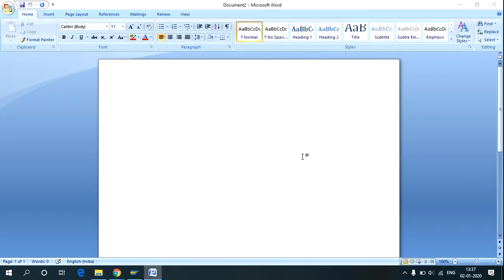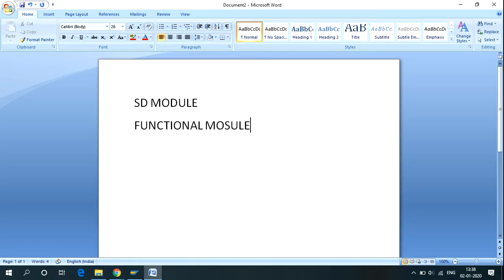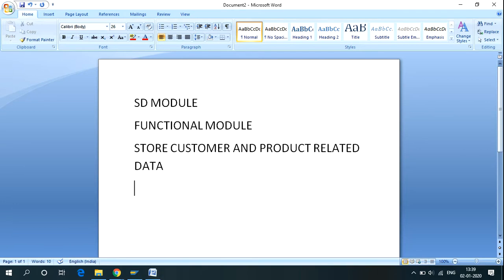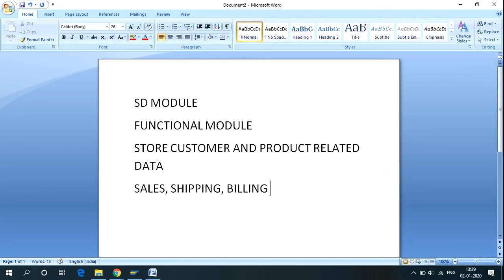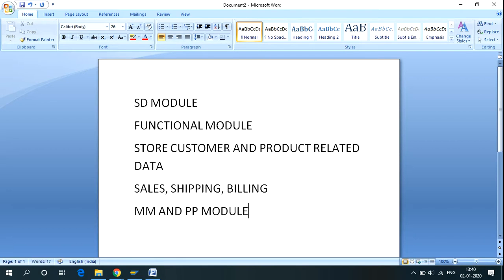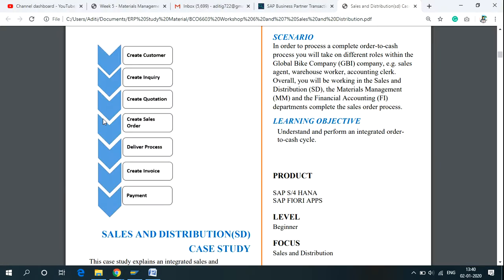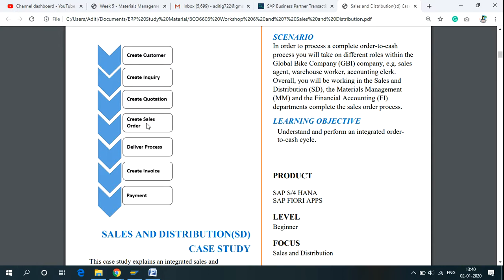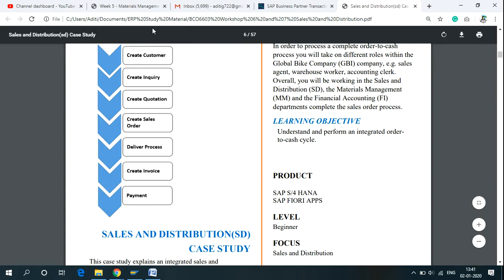What is SD module of SAP - How it works,Process involves in SD module-Integration with other modules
Sales and Distribution(SD)  module of SAP is one of the important modules which is closely integrated with the MM and PP module.
It plays a vital role in the process like sales, shipping, and billing.